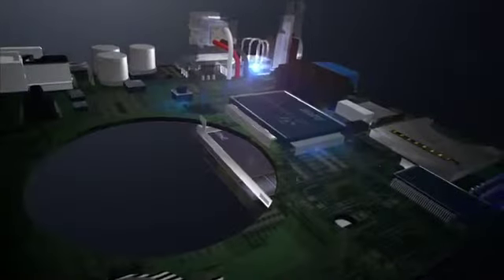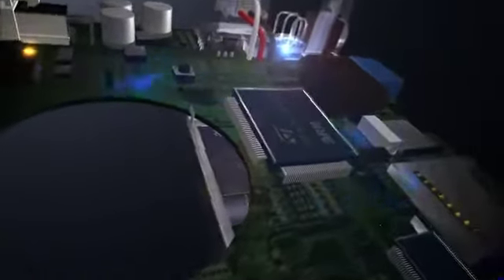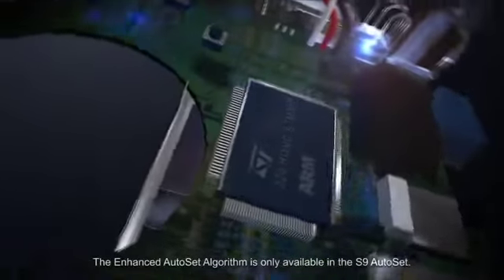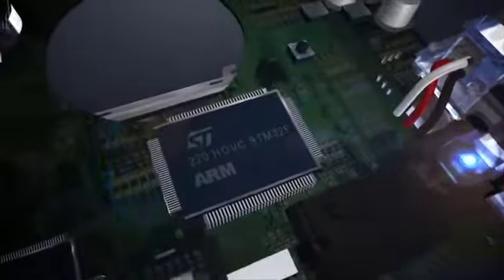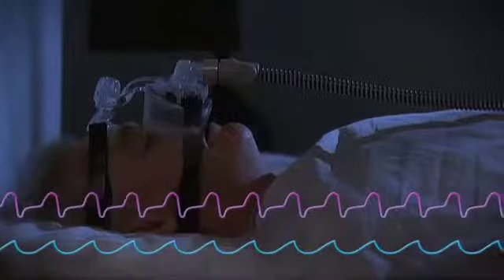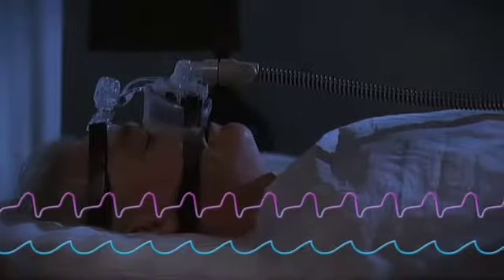ResMed S9 Series Enhansed Autoset